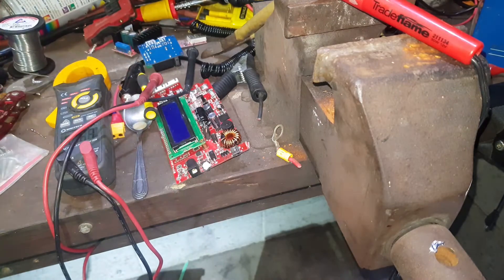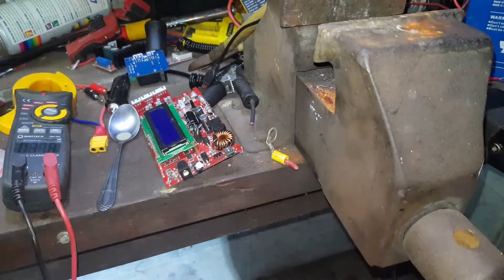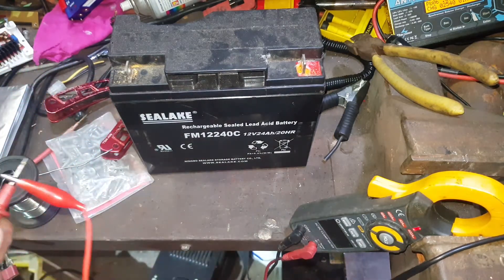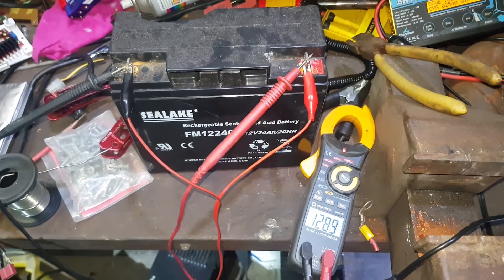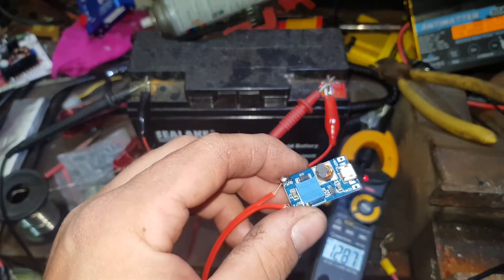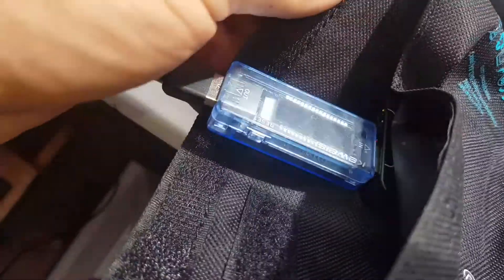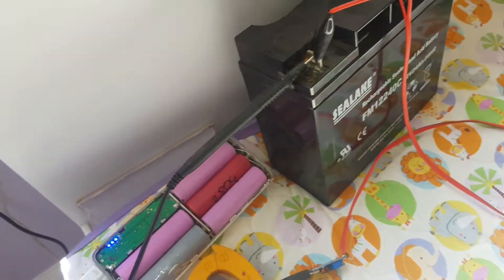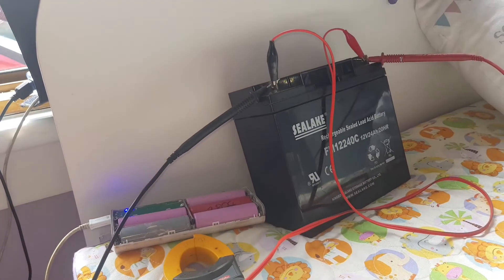Solar to usb 5v to 12v boost converter test blitzwolf solar pannel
Better version of these boost converters here